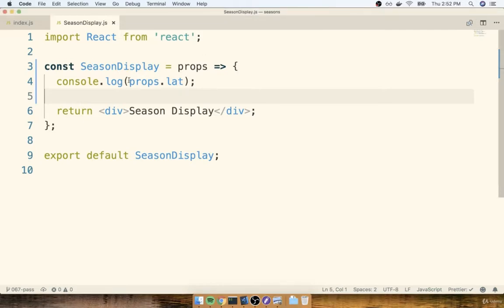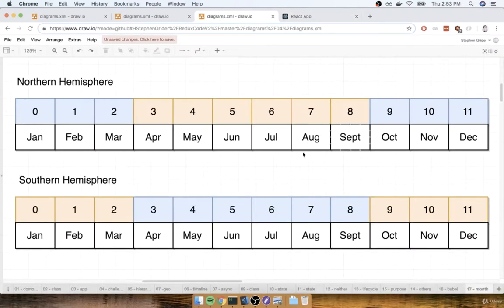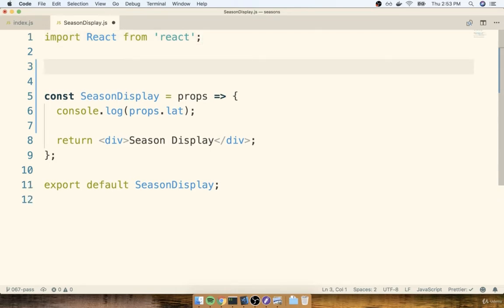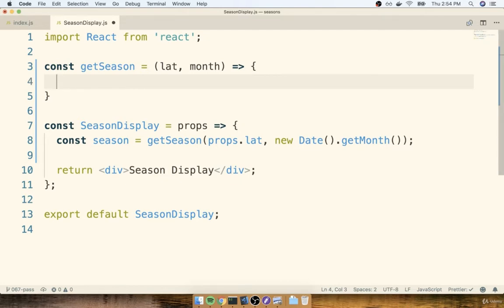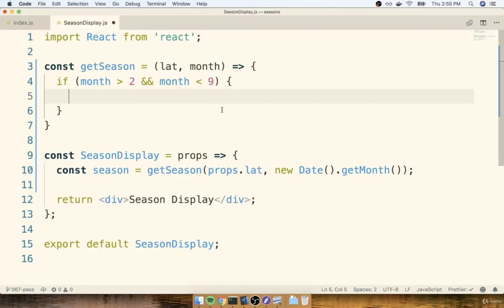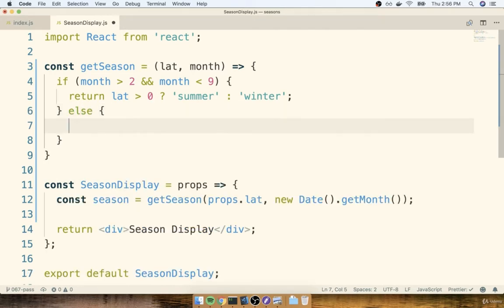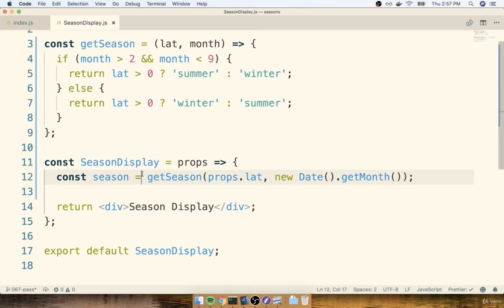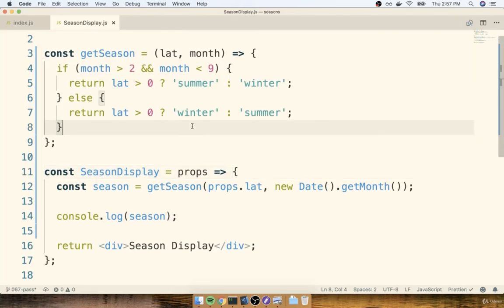6.6 Determining Season | Modern React with Redux [2019 Update]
Chapter 6. Understanding Lifecycle Methods
Lesson 6. Determining Season